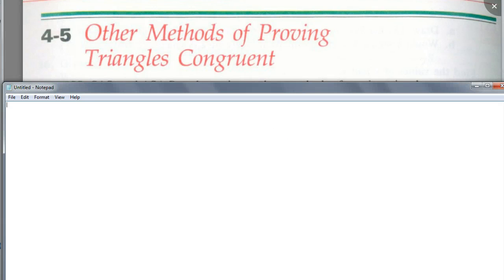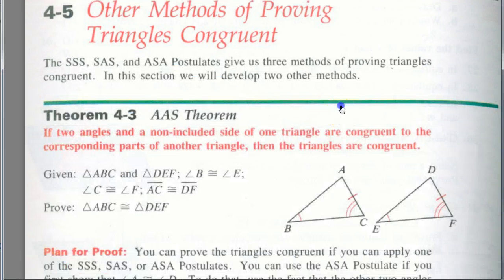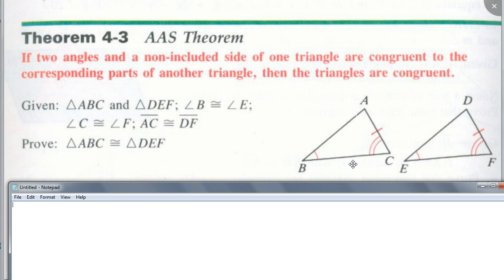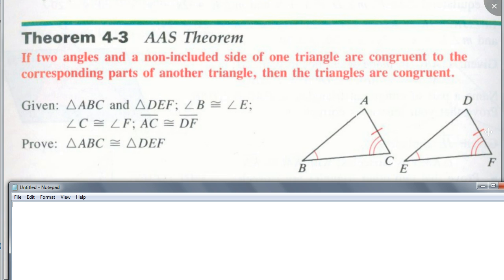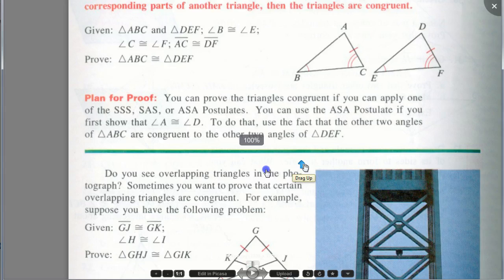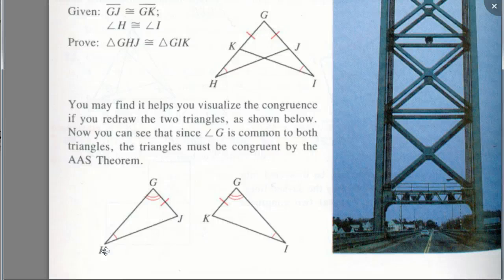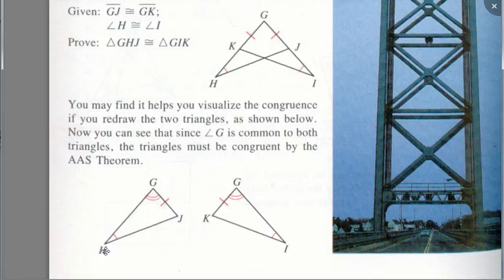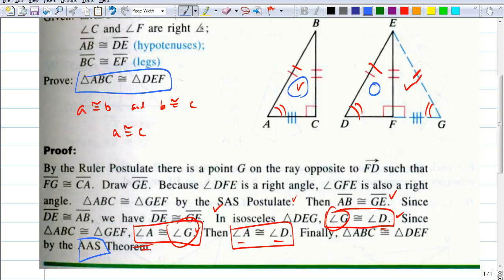Geometry 4.5 Other methods of proving triangles congruent